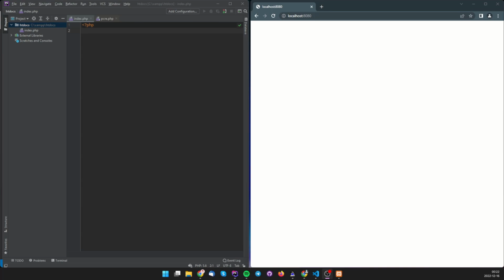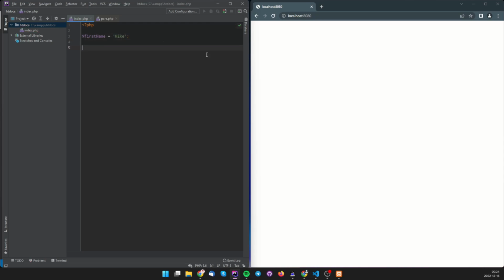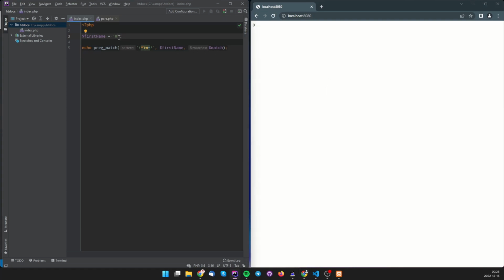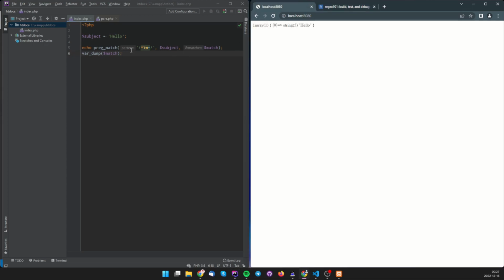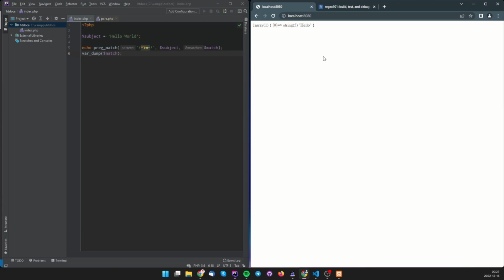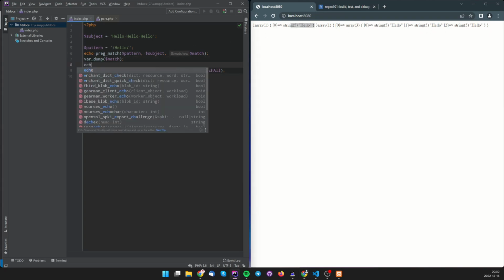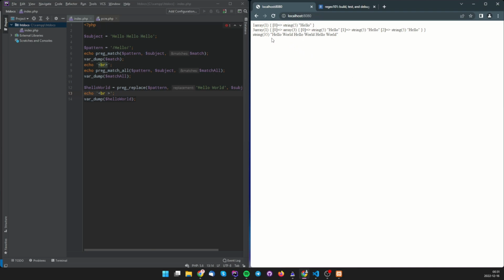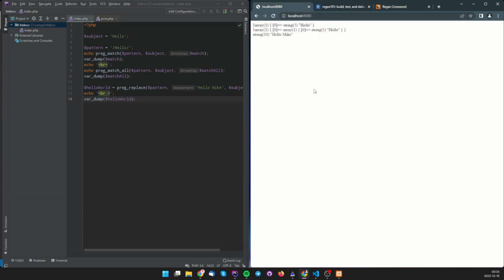PHP for Beginners Part 6 | PHP & Regex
Hello guys!

In this video, I show you the basics to use regex with PHP.